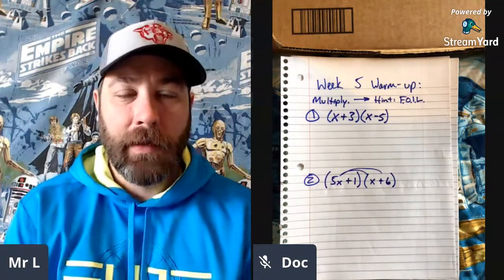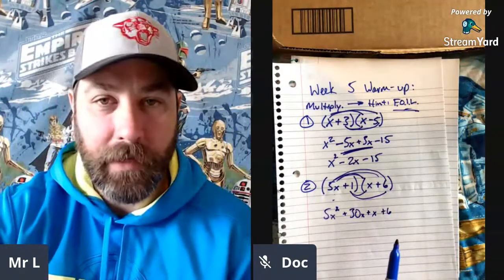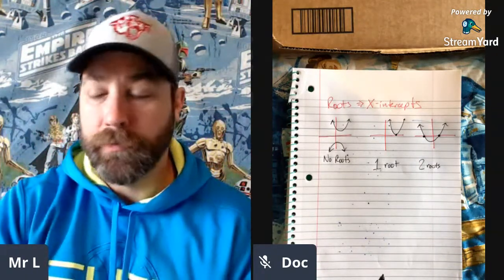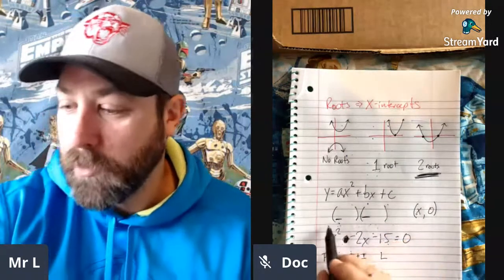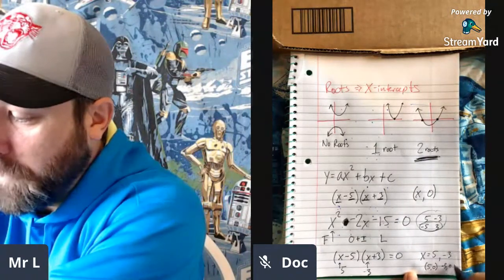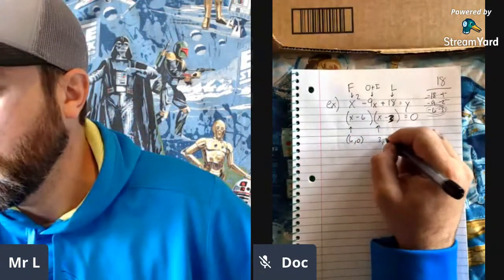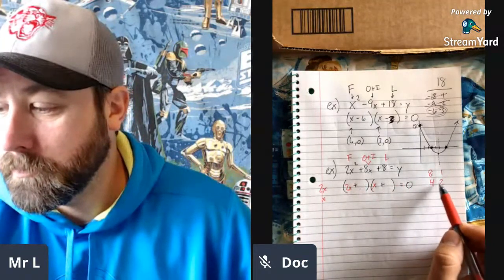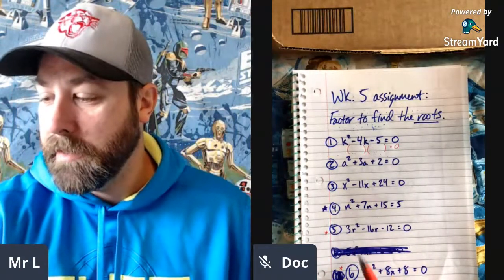Lemiere's Algebra Week 5 Lesson on Factoring Quadratics to find the Roots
Factoring binmials, FOIL method, roots/x-intercepts, solving quadratic equations